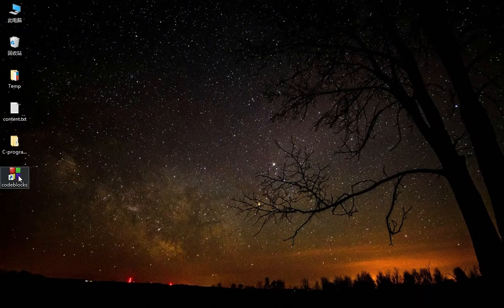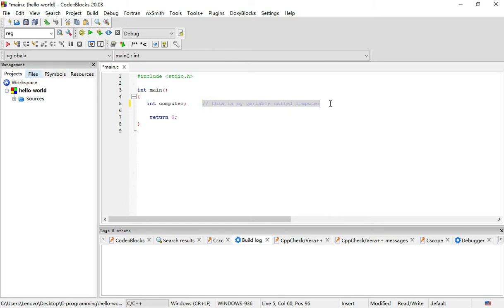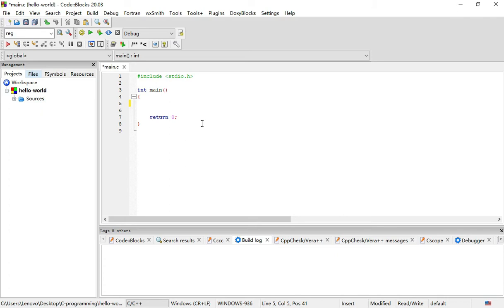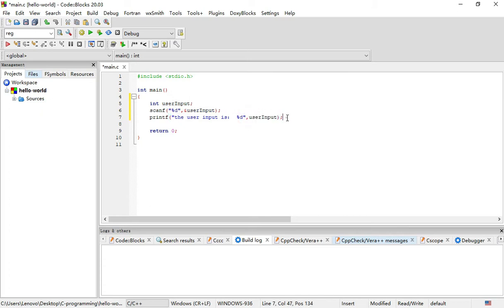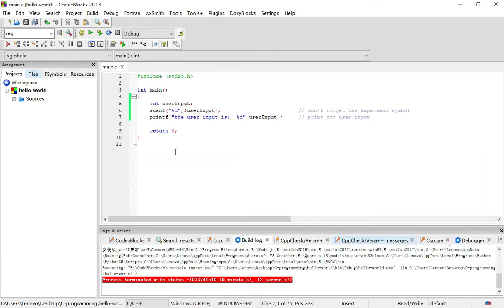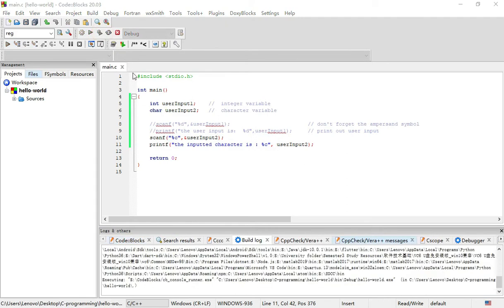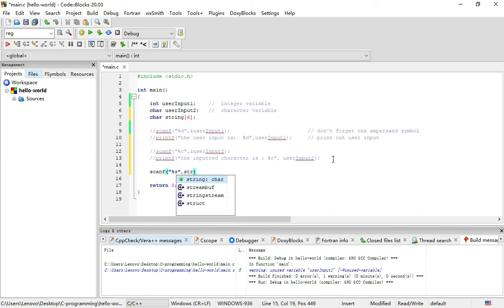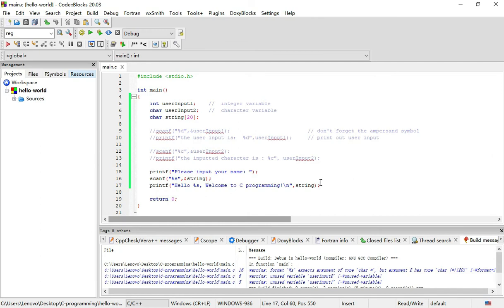C Programming Zero to One - #3-How to get Keyboard input?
Learn programming with the C programming language from scratch.
- Getting input from user
- comment your program with single and multiline comments